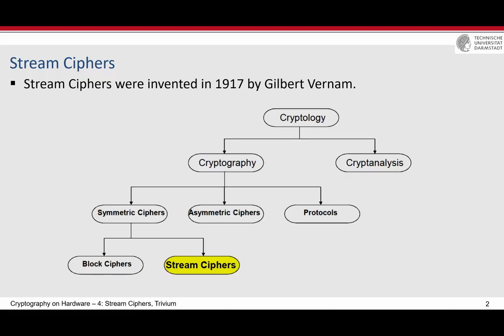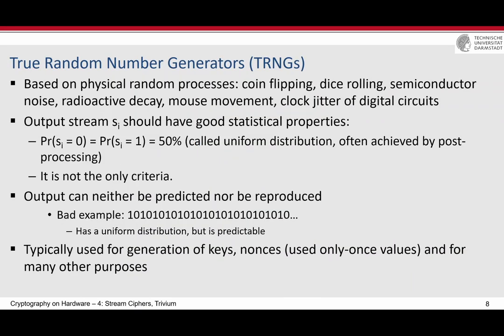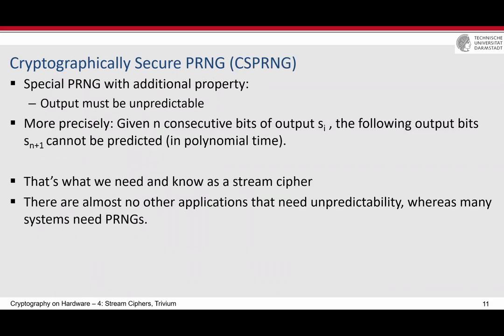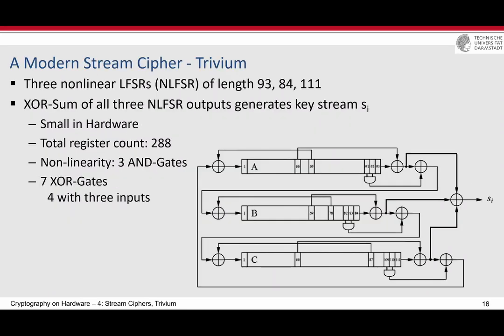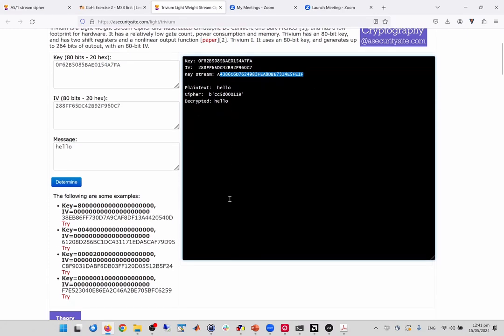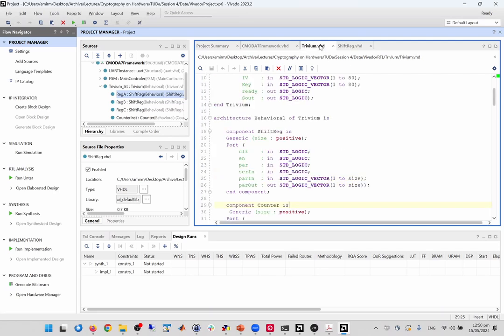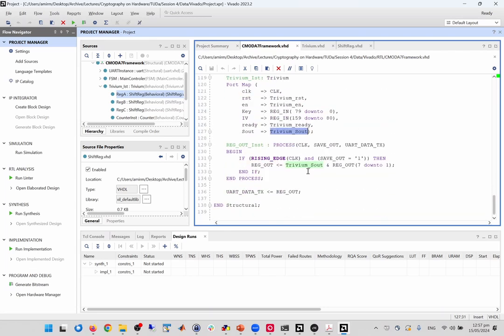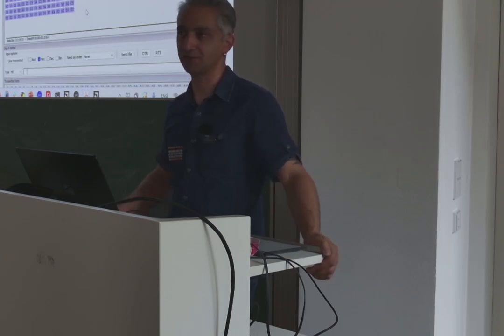Cryptography on Hardware - Session 4 - Stream Ciphers, Trivium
Session 4 - Stream Ciphers, Trivium - Amir Moradi